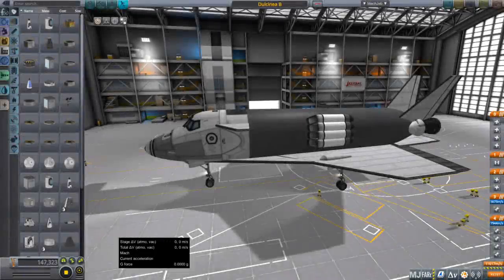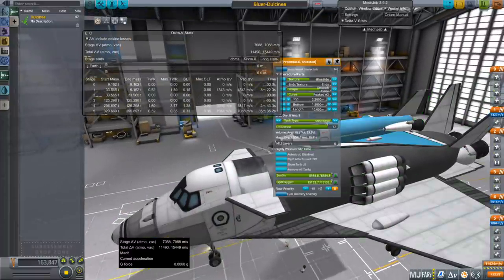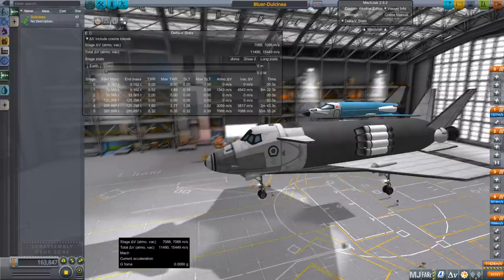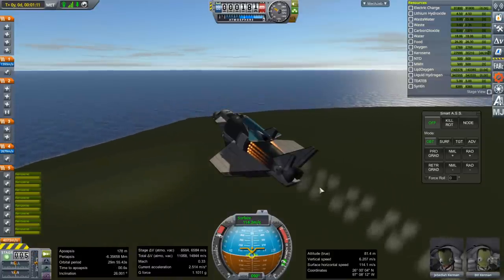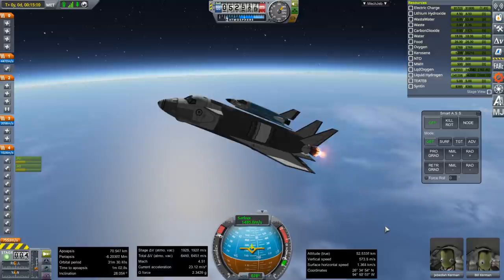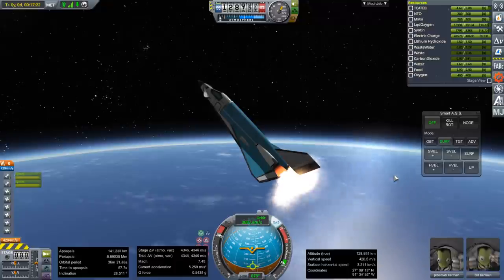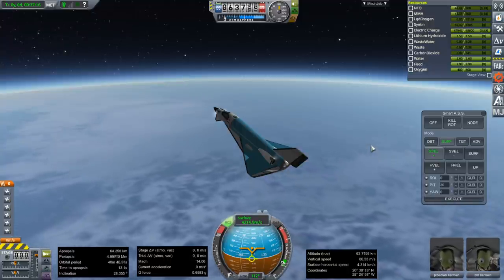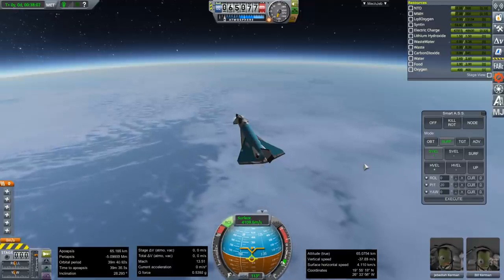Realism Overhaul in KSP 1.8.1 - Spaceplane Tutorial 3 - First Orbital Attempt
I try to take the Bluer-Dulcinea combination for the first time. As you might expect, the Bluer doesn't quite get there, but we can see some of the problems and places for improvement.